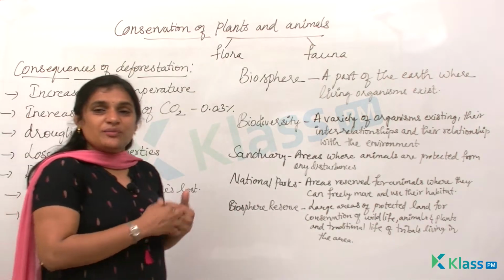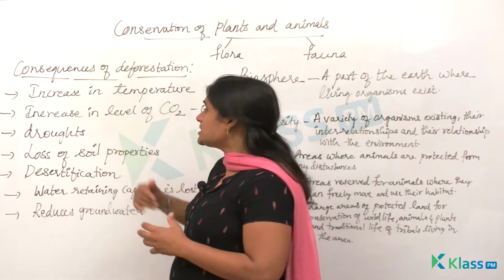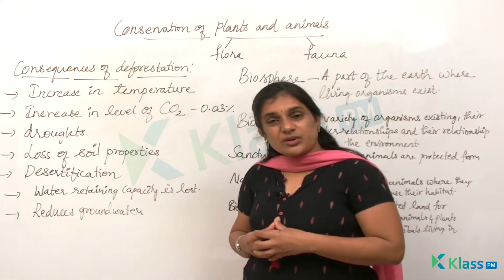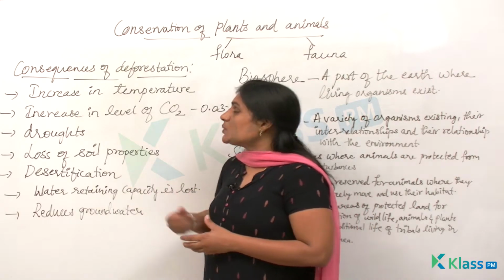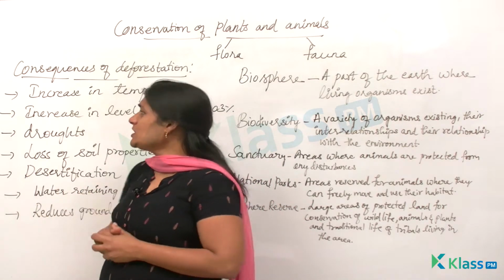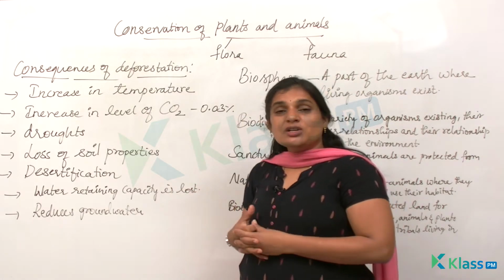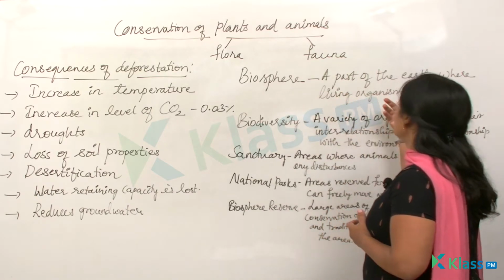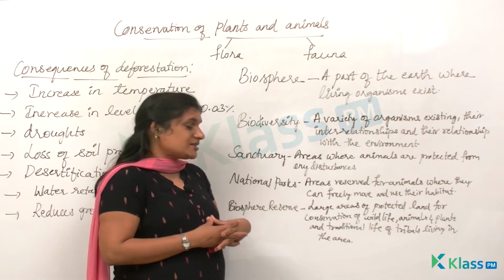Conservation of Plants and Animals | part - 1 | Chapter- 7 | CBSE 8th Science